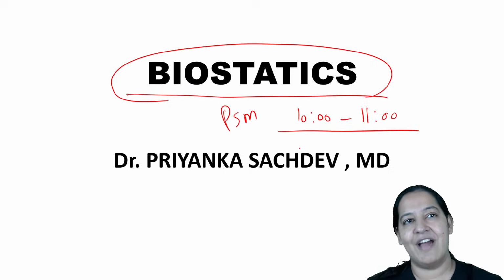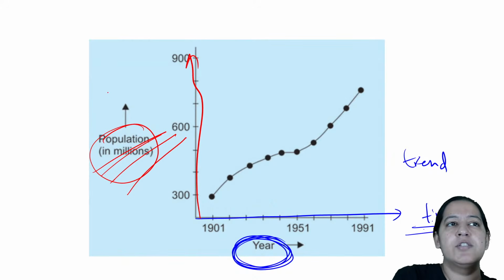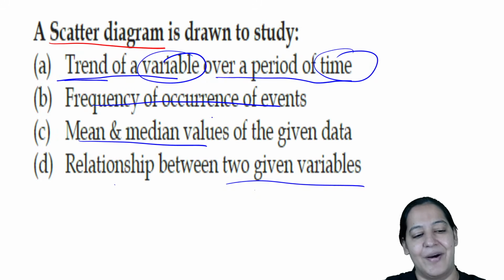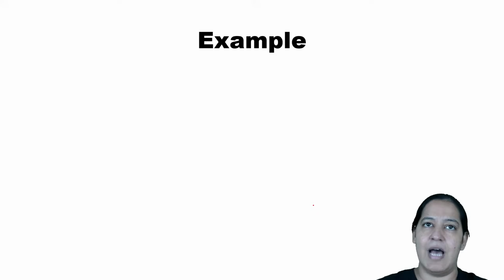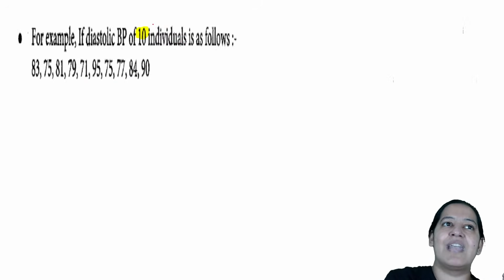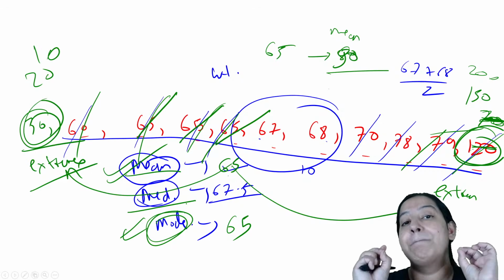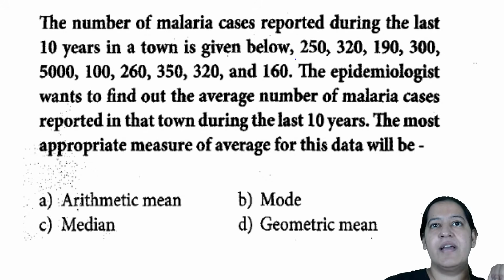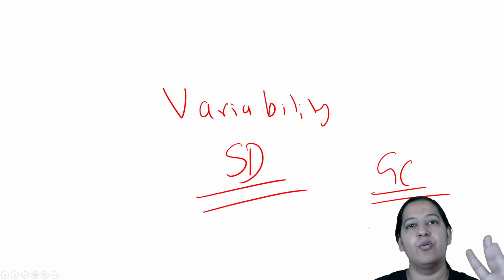PSM- Biostatistics E03 | NEET PG 2021 | Let's crack NEET PG | Dr. Priyanka Sachdev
In this session, Dr.Priyanka will be teaching about PSM- Biostatistics E03 |PSM for NEET PG 2021

Iconic:
Unacademy & PrepLadder

With Unacademy
All Resources Included in PLUS Subscription
- Live Batches
- Recorded Classes
- QBank & Notes*

With PrepLadder
All Resources of Dream Subscription
- Video Lectures
- QBank 3.0
- Rapid Revision
- Snapshot & Treasures